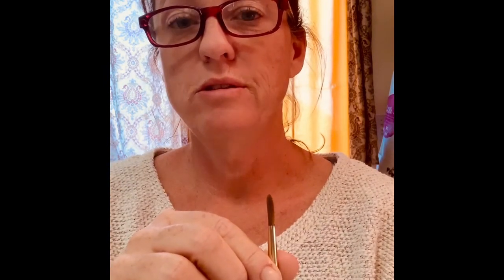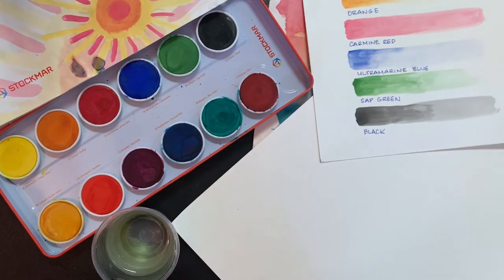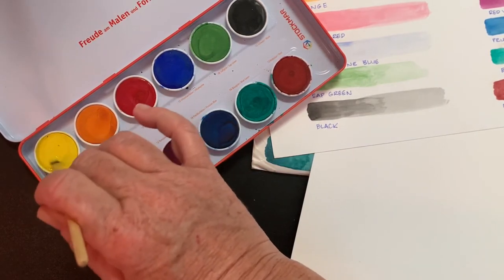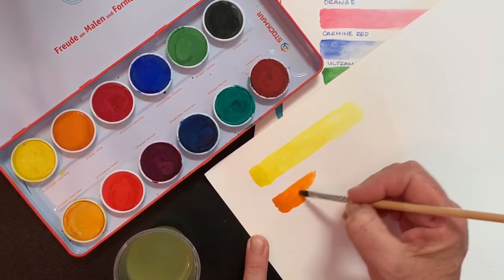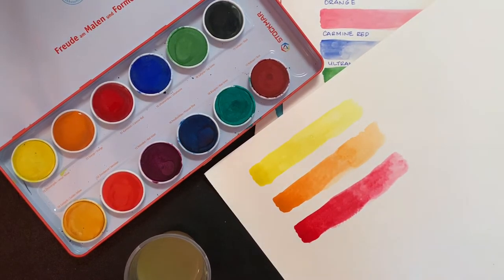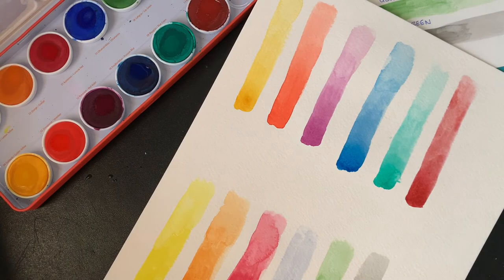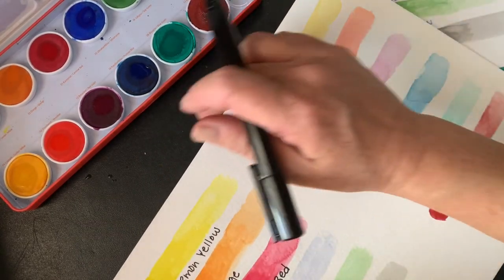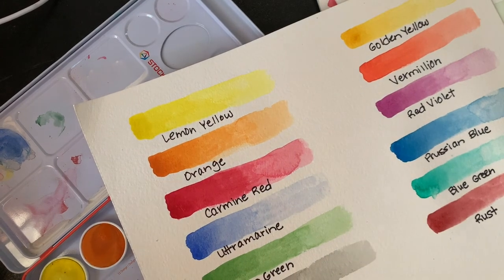Art Class with Ms. Laura: Class 1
We will go through our school materials and start painting right away ! Today's assignment is to color swatch your new Stockmar watercolor paint set.

Materials Used: Stockmar opaque watercolor (set of 12)
140lb. watercolor paper